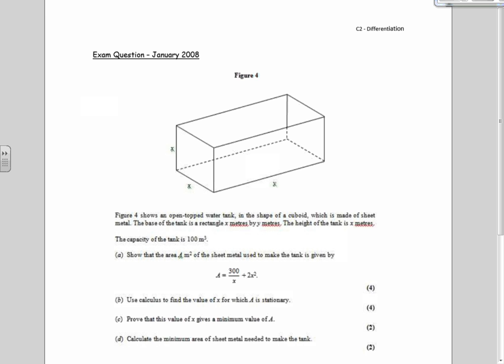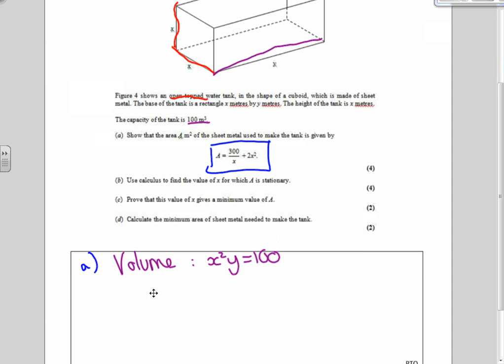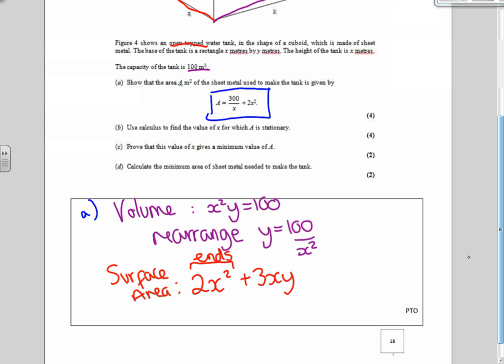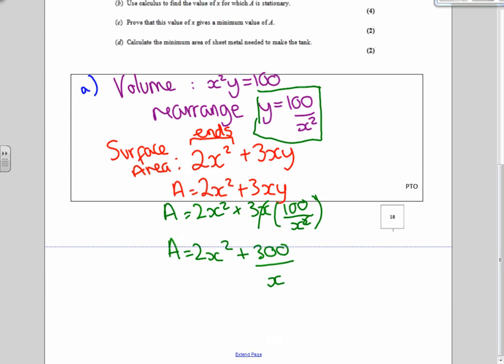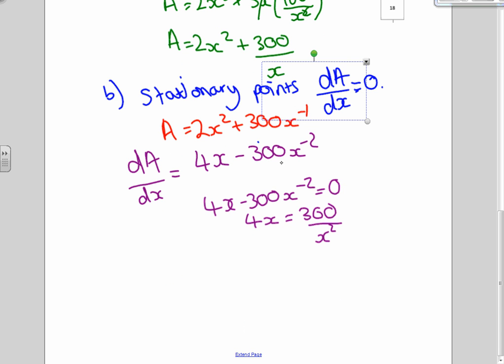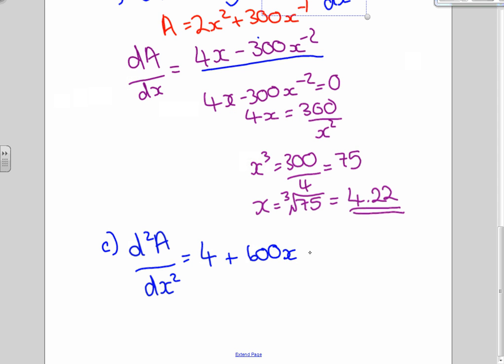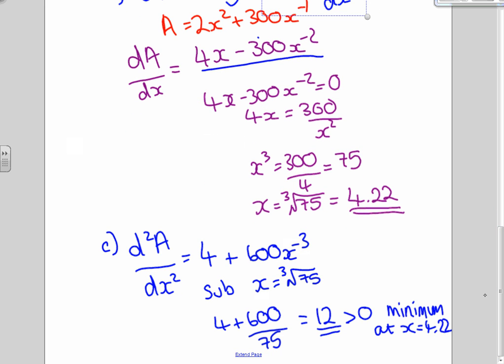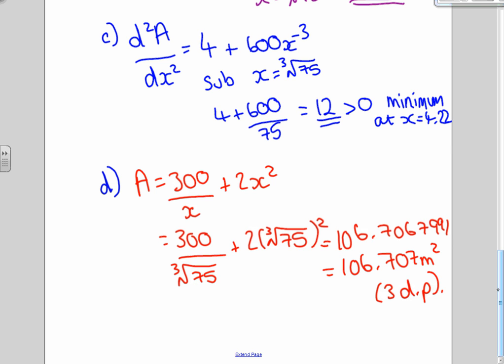C2 Differentiation PPQ2 Jan 2008